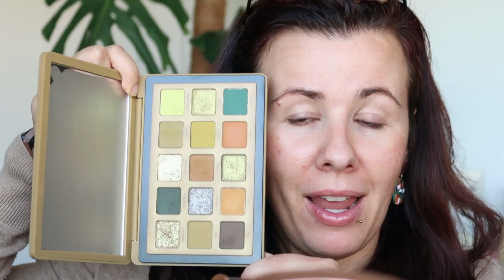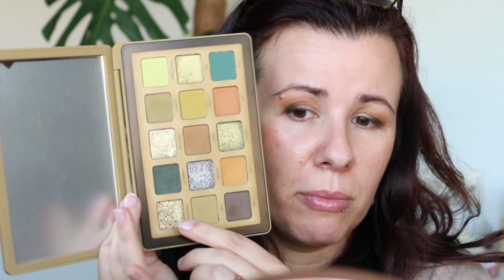GRWM I'm back - chatting new makeup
Hi everyone! After 2 months of silence, @mariam.a. convinced me to come back in front of the camera and oh I missed it!

Products on my face:
Fenty eyeshadow primer
Natasha Denona Yukka palette
Nabla cupid's arrow 2
Origins ginzing spf40 tinted moisturizer
Nyx bare with me serum concealer
Nabla close up pressed powder light
Huda Glowish bronzer 2 medium
Charlotte tilbury beauty light wand pillow talk medium
Lime crime bushy brow gel and pen Brownie
Maybelline lash sensational primer and sky high mascara

Hi I'm Alice, Italian, living in The Netherlands.

Let's be friends!